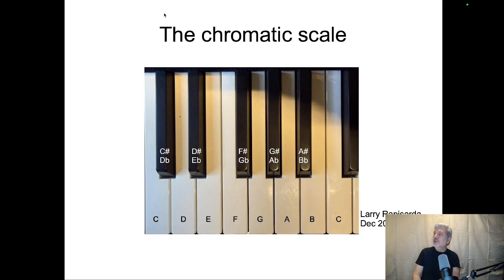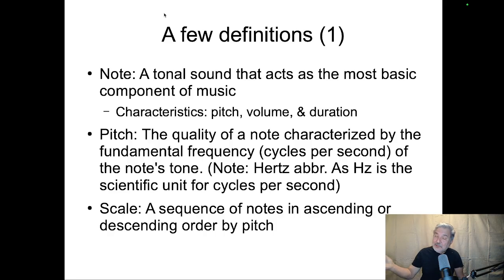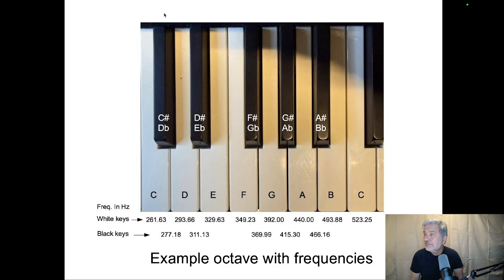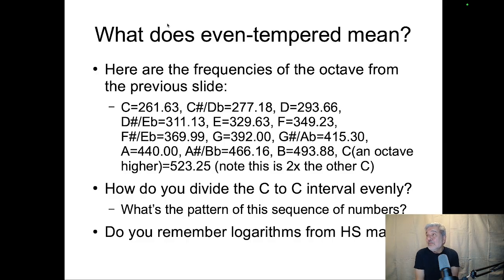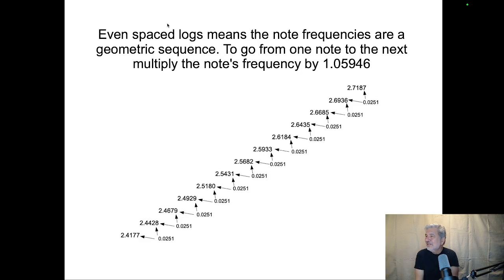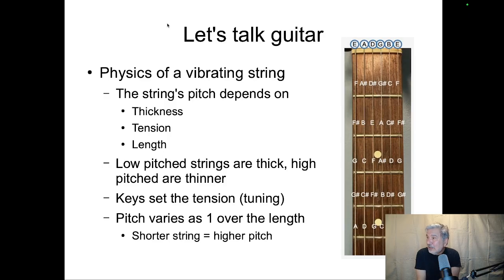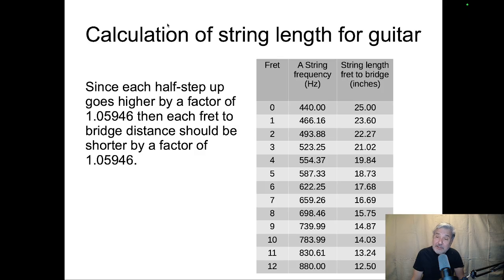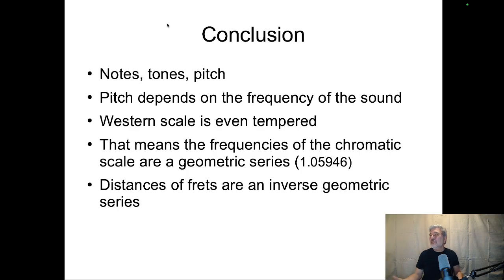Not Music Theory Lesson 4 - Chromatic Scale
This is a discussion of the basis for the chromatic scale.